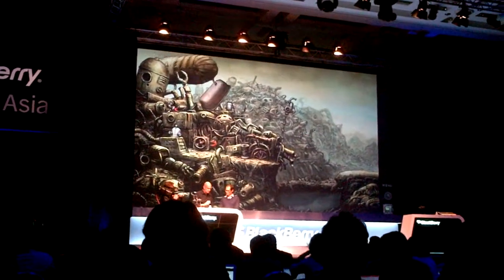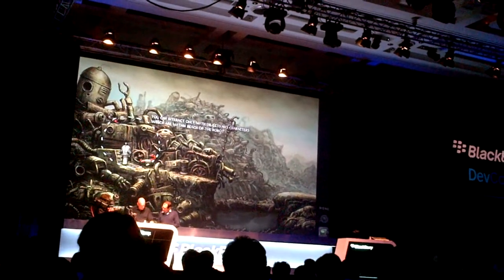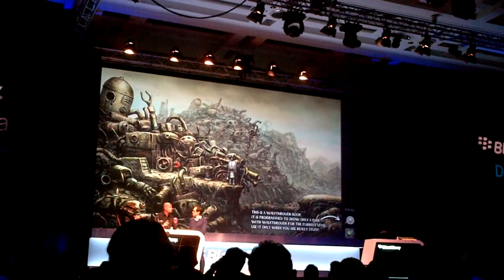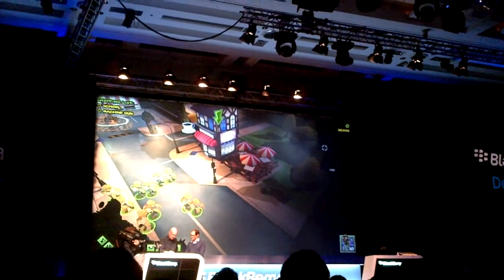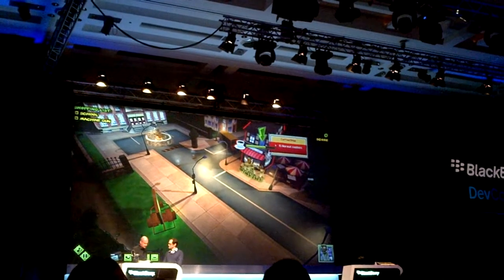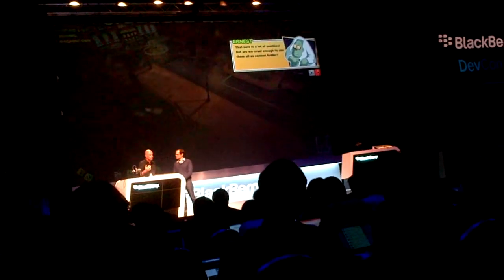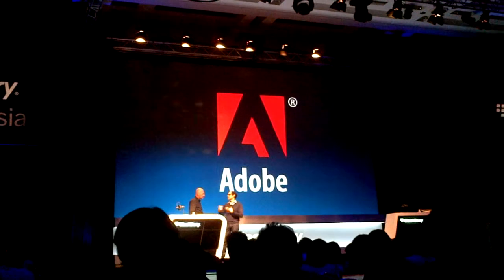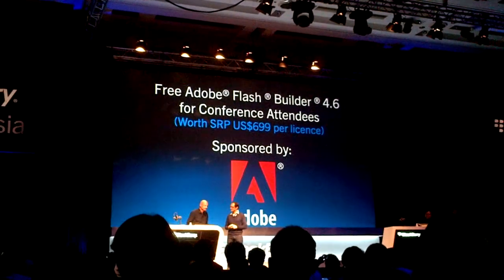Adobe: Playing Machinarium and Zombie Tycoon on the BlackBerry Playbook at DevCon Asia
Shot via the BlackBerry PlayBook Tablet at the BlackBerry DevCon Asia 2011 Singapore.

Zombie tycoon runs a beta version running on Stage 3D

Adobe's plans with HTML 5 is also introduced